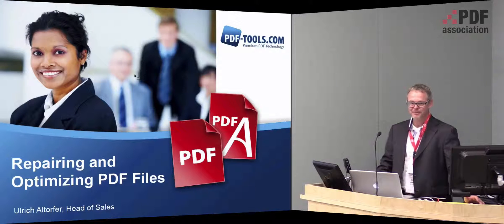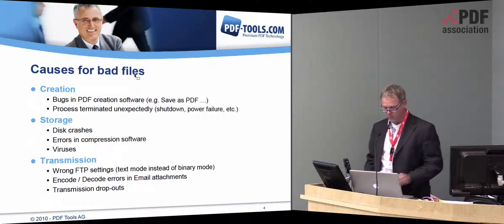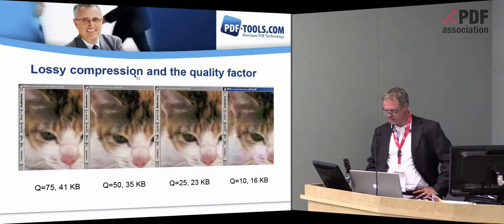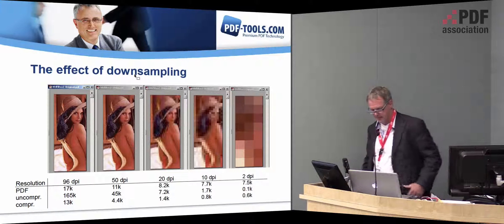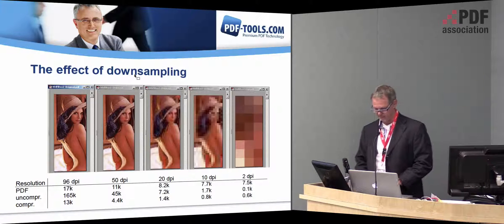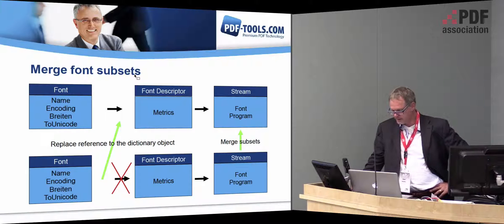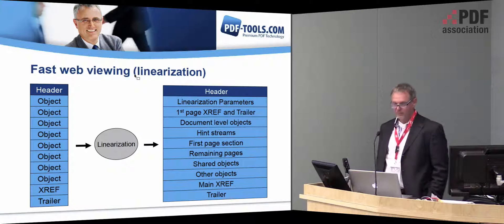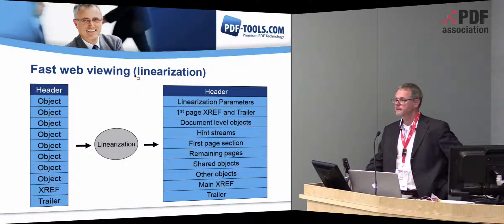Repairing and optimizing PDF files - Ulrich Altorfer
If you can’t open a PDF file because it is bad or damaged is an unpleasant experience. The presentation introduces the audience to the cause and the art of repairing damaged PDF files. Optimization is more than just compressing images and reducing the size of a PDF file. It can also be used to prepare a document for a specific purpose such as web publishing or printing. The presentation gives an overview of the most common optimization tasks.